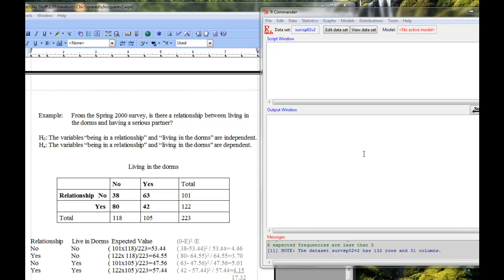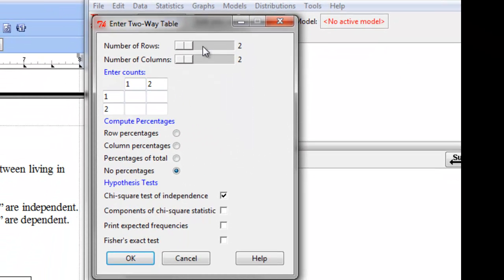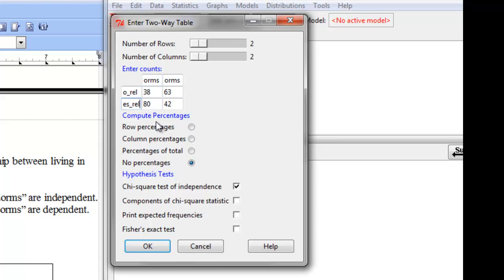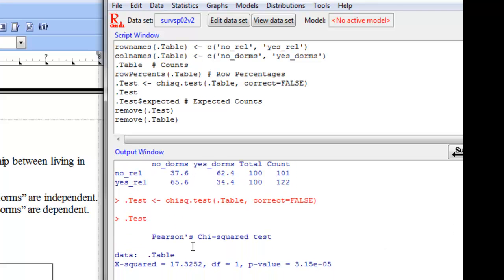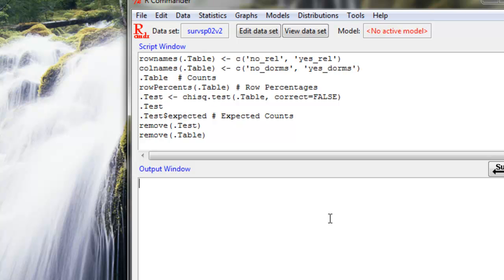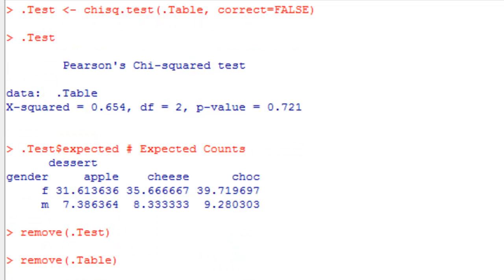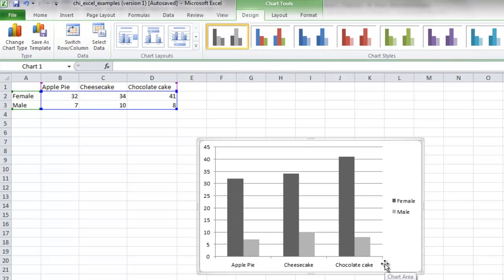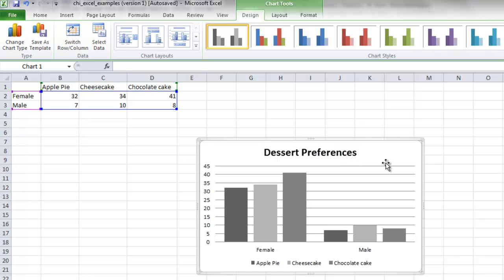Chi-Square Tests using Rcmdr.mp4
Video tutorial for using Rcmdr to do Chi-square tests for two-way contingency tables for both previously summarized data and raw data in spread sheet form. Includes making sisde-by-side bar charts in Excel to look at the data graphically